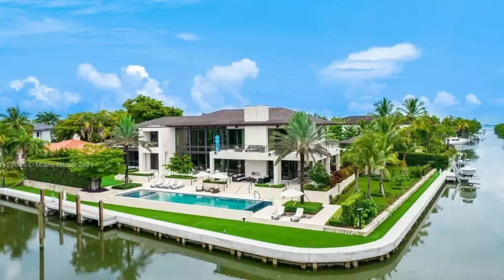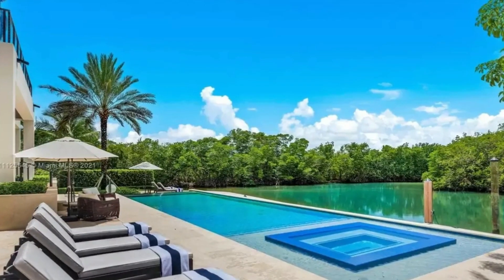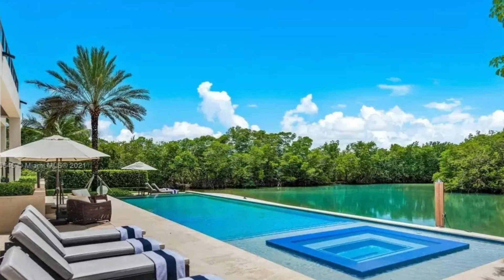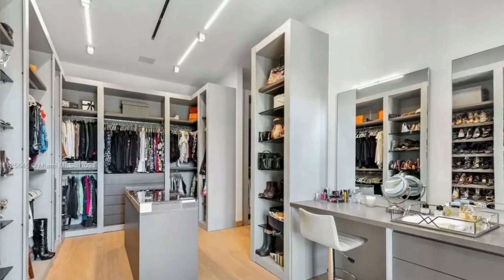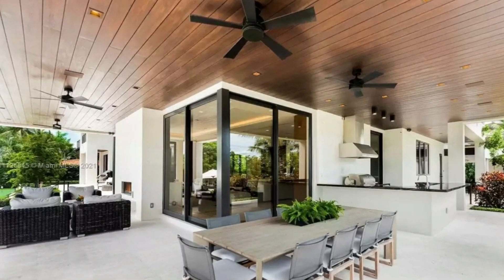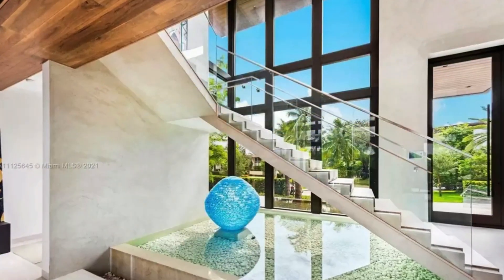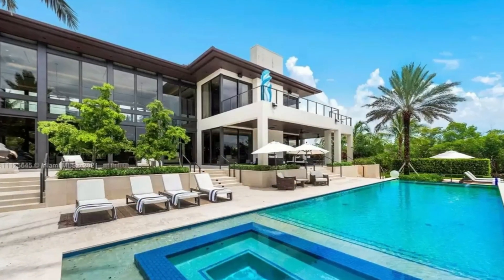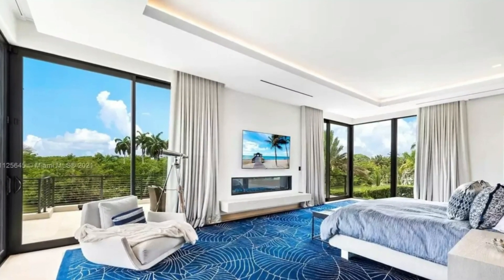Inside a $26,000,000 Magnificent Oceanfront Luxury MEGA MANSION In Coral Gables Florida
In this video we present to you a luxury homes in florida, this florida mega mansion is one of the most expensive florida luxury homes.
This oceanfront mansion enter the market at price $26,000,000, just expensive luxury residences.
You can find in our channel other south florida luxury homes.
Enjoy watching this oceanfront mansion in florida.

Amazing products to improve your home

The Sultan Luxury Mansion Channel is a community of Real estate agents, Design firms, Property developers, Contractors, and Videographers. We are Happy to introduce episodes of most beautiful and luxurious mansion to lots of viewers worldwide.

If you are a Real estate agent, a Property developer, a Designer, a Builder, or a Videographer, and you want to share your house videos on our channel, please do not hesitate to send it. SLM will edit and provide the most important information about the house and post your videos in 24 hours.

All images, videos are copyright each Property developer, Real estate agent, Designer, Builder, or Videographer mentioned.